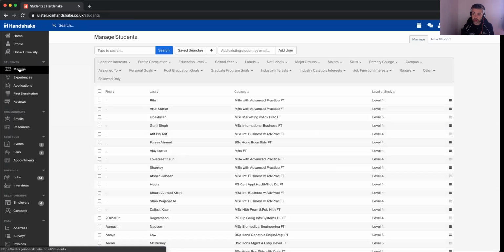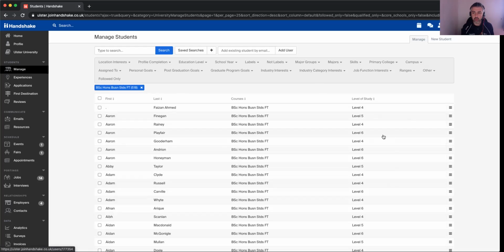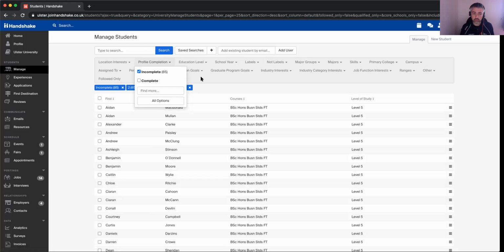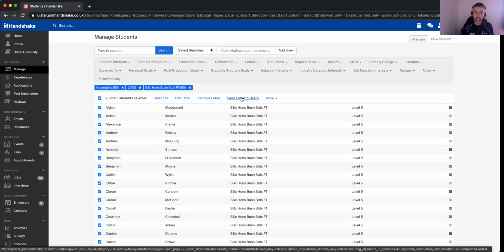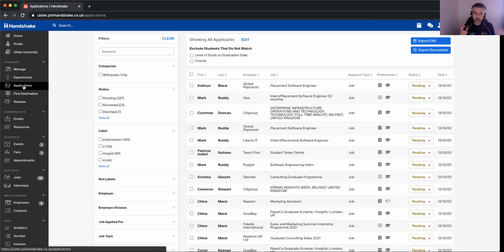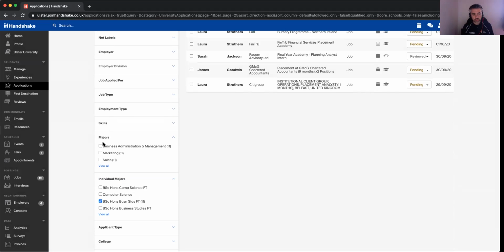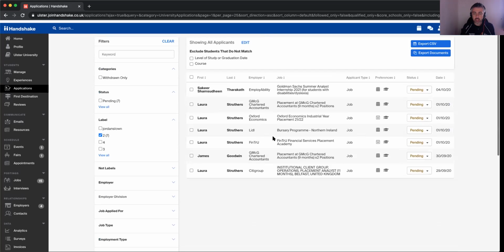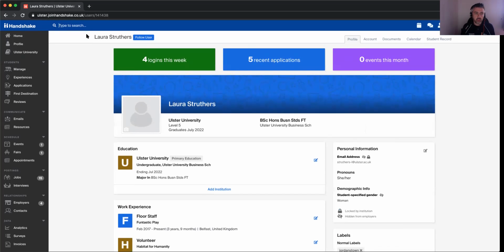Handshake: Monitoring student engagement (for staff)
In this video Employability Services Manager, Brian Byers, provides placement related staff with an overview of monitoring student engagement. This includes identifying your own cohort, saving filters/searches for future use, monitoring application activity both at a cohort and individual student level.